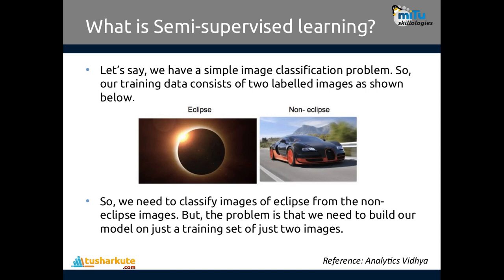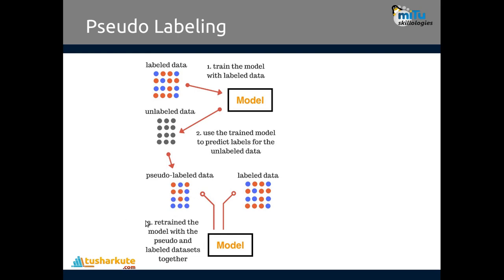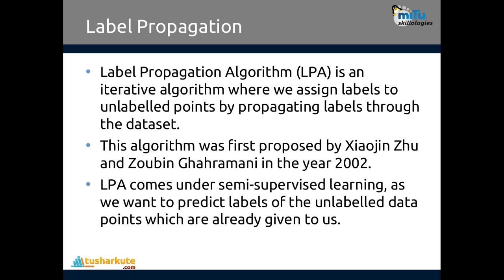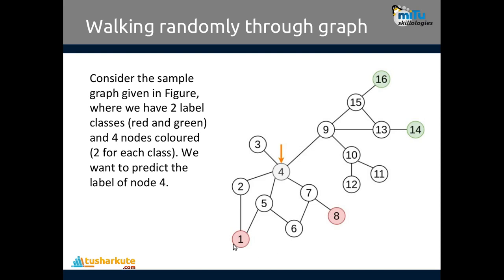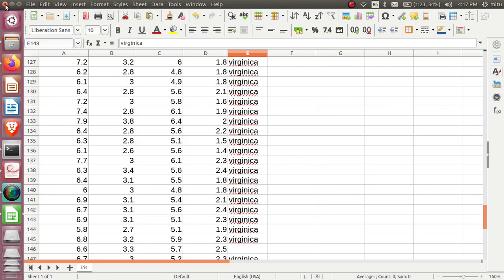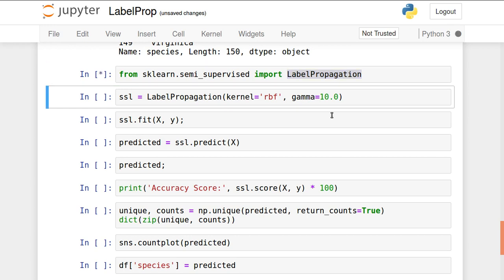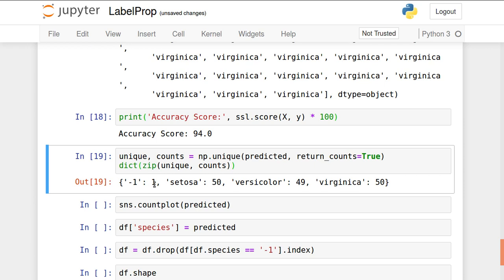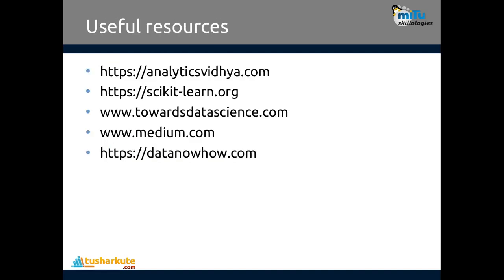Data Science and Artificial Intelligence Session:32 Semi-Supervised Learning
Semi-Supervised Learning,
LabelPropogation